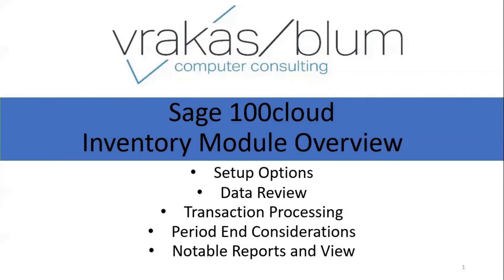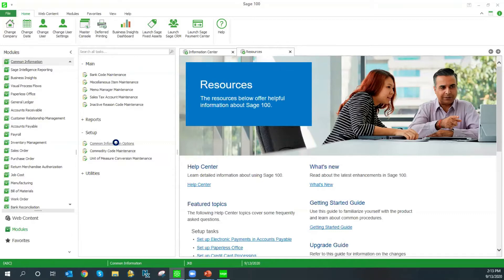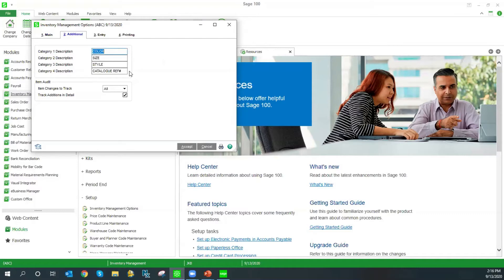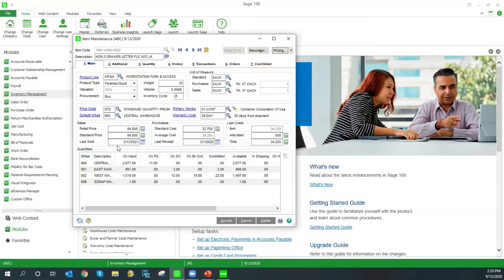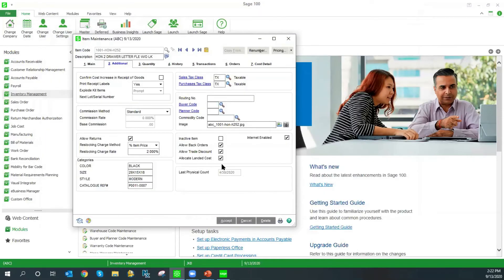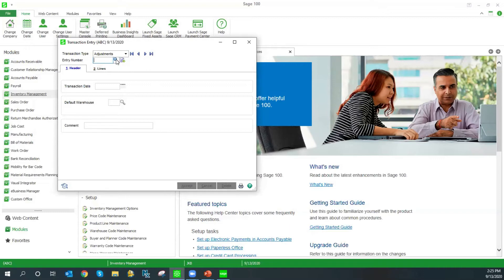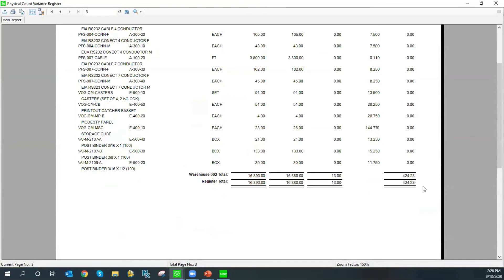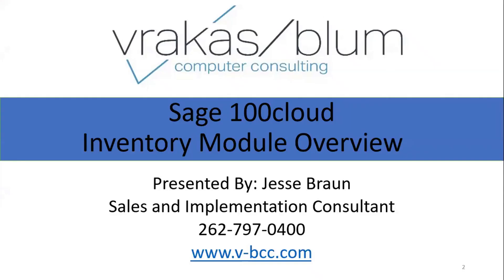Quick Inventory Module Overview for Sage 100cloud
2020 Sage 100cloud Inventory Module Overview
- Setup Options
- Data Review
- Transaction Processing
- Period End Considerations
- Notable Reports